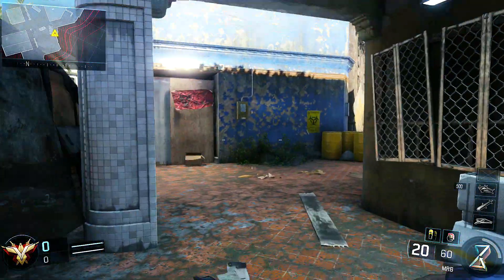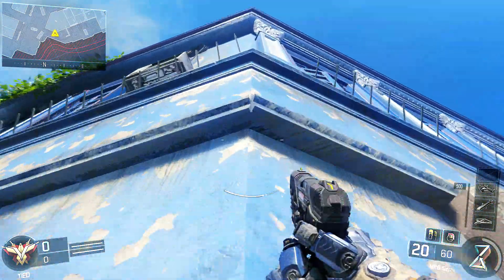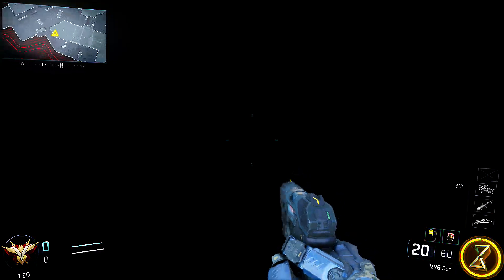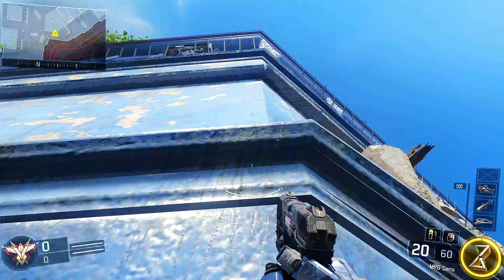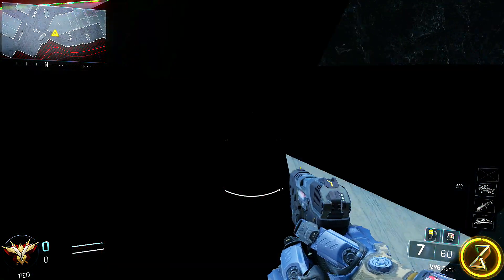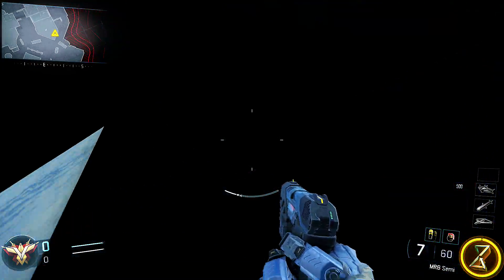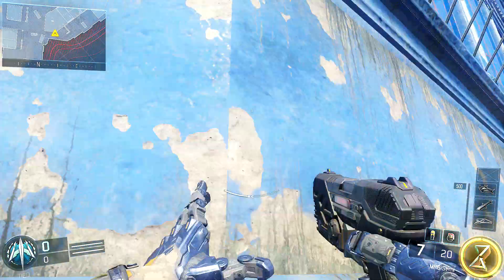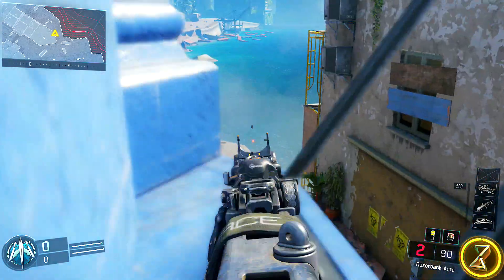NEW Call Of Duty Black Ops 3 Glitch: Secret Room On Exodus